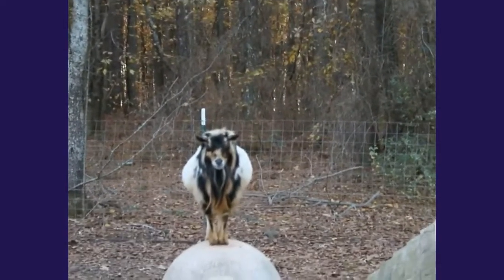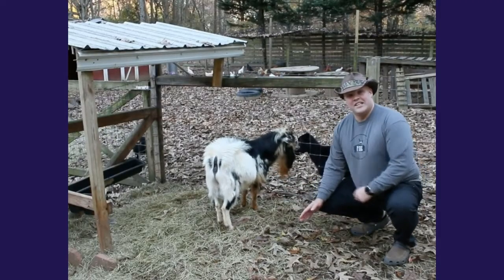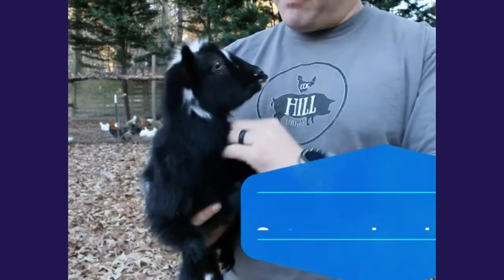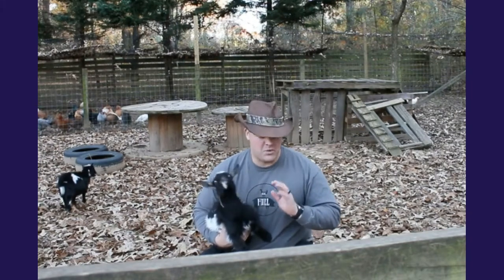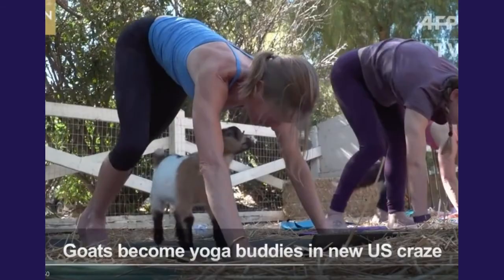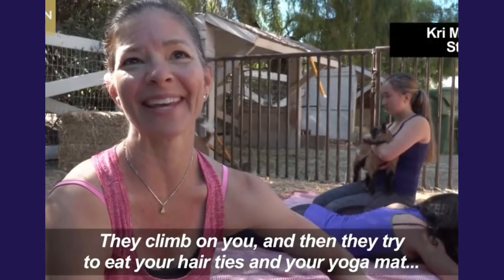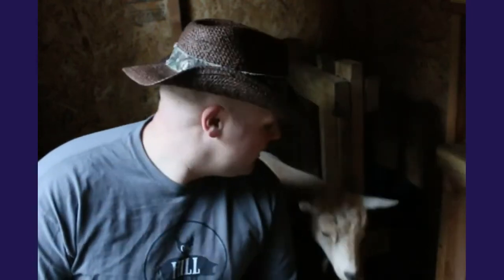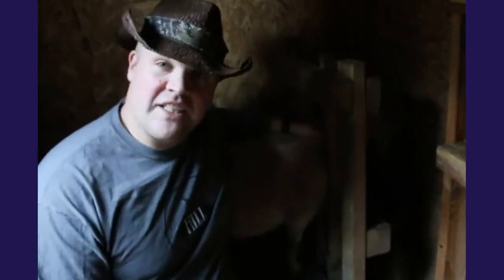Nigerian Dwarf Goats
They are very cute and a lot of fun to watch

All About Nigerian Dwarf Goats
This Small Goat Breed is Lovable and Gentle, and Produces a Surprising Amount of Milk for Its Size

The Nigerian Dwarf goat is a miniature goat of West African origin. Nigerian Dwarf goats are enjoying a rise in popularity due to their small size and colorful markings. Their small stature means they do not require as much space as larger dairy goat breeds, and their gentle and friendly personalities make them good companion pets. They are easy to handle; even small children can be at ease with these little goats. The U.S. Department of Agriculture has also approved the Nigerian Dwarf goat as a livestock dairy goat, which makes them eligible for youth 4H and FFA projects.
Nigerian Dwarf Goat Temperament
Dwarf goats are gentle, lovable and playful. Their calm, even temperament, and engaging personalities make them suitable companions for all, including children, the disabled and the elderly. Even breeding bucks are handled easily. They make wonderful pets and great animal projects for young children in 4H or FFA. Breeders of other types of goats find their Dwarfs blend in with the rest of their herd and do not need special quarters; just adequate fencing to contain them because of their small size. Many Nigerian Dwarf goats share pastures peacefully with other livestock such as cattle, horses, llamas, and donkeys. In fact, they will often improve a pasture by removing brambles, undergrowth (including weeds) and ivy (even poison ivy) that other livestock won’t eat.

Why should you raise Nigerian Dwarf Goats?